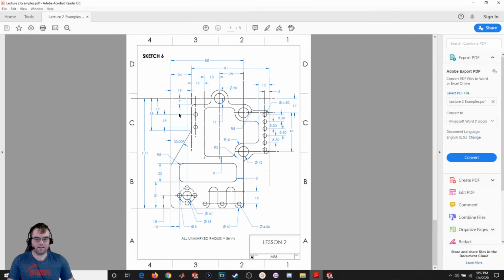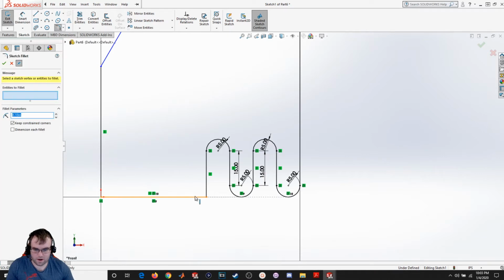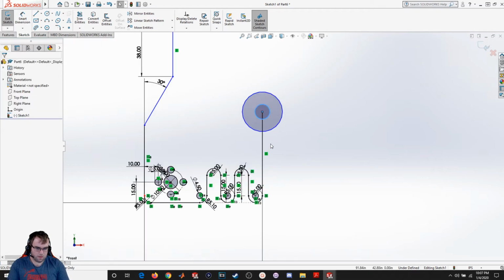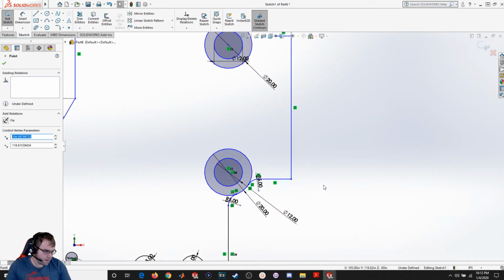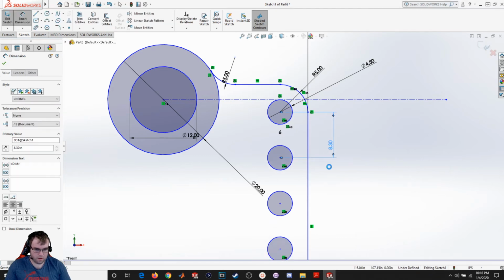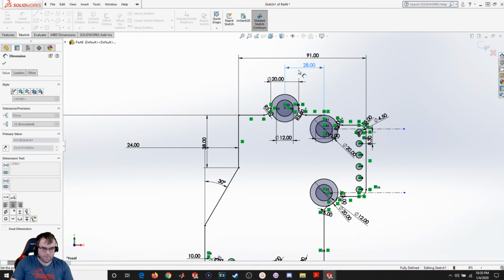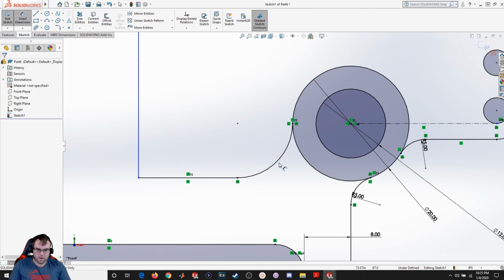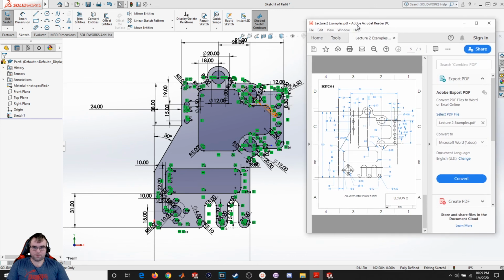Solidworks 10- So you think you're good at sketching?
Solidworks 10

The last video in basic sketched